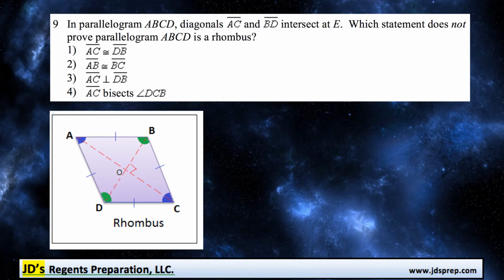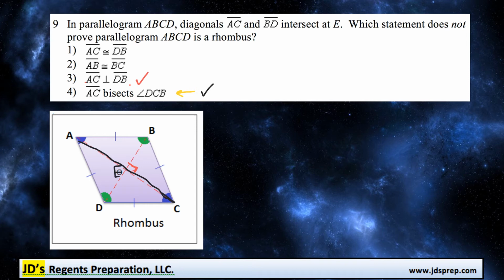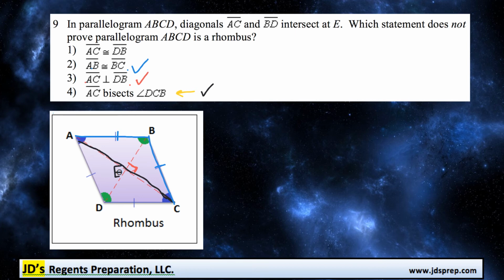Geo 06 16 09